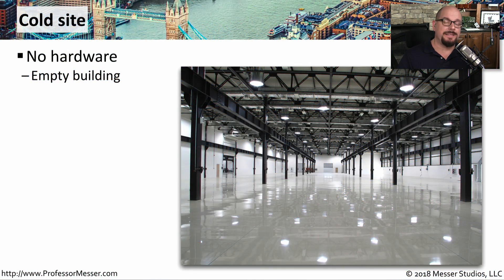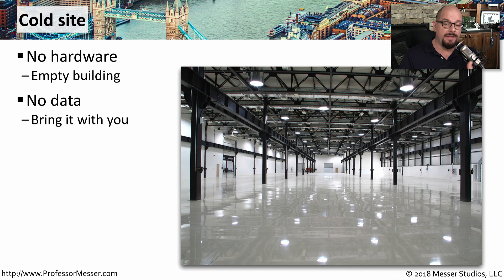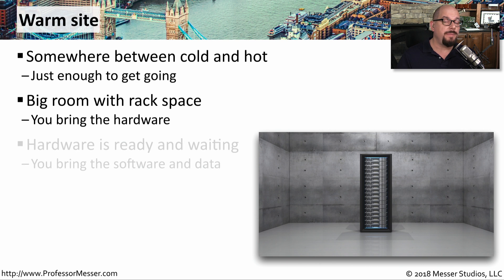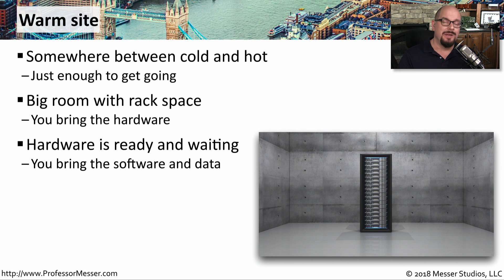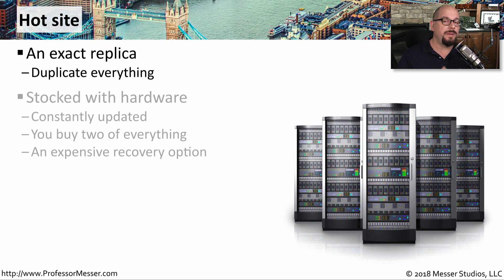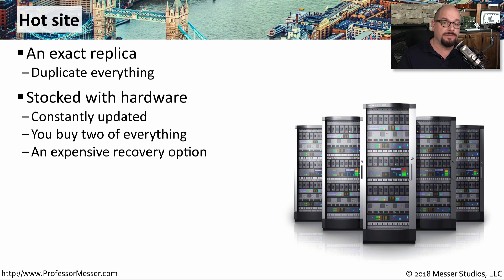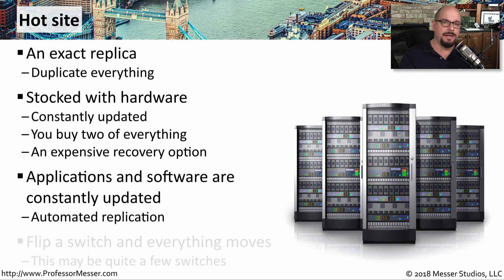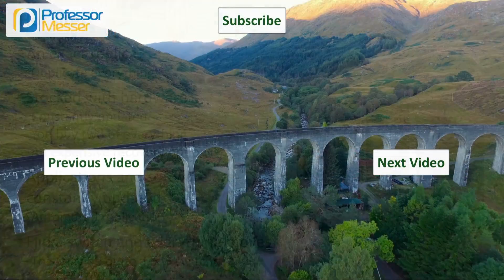Recovery Sites - CompTIA Network+ N10-007 - 3.2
When a disaster strikes, you’ll need to establish a new base of operation. In this video, you’ll learn about cold sites, warm sites, and hot sites.